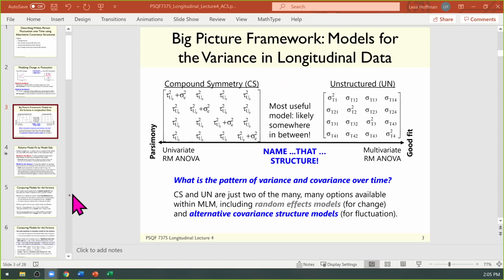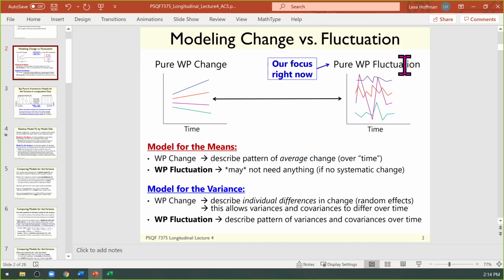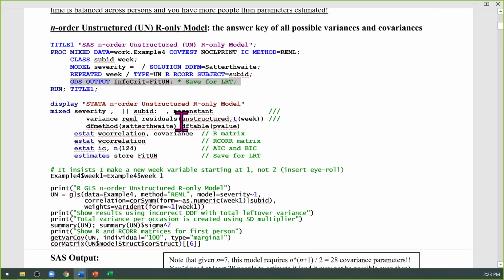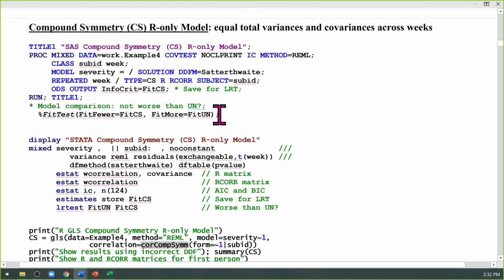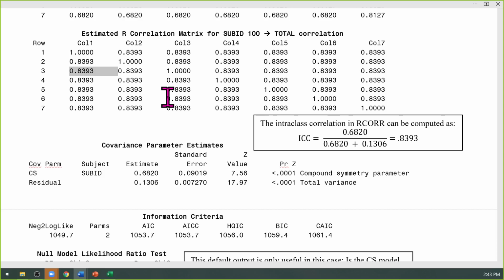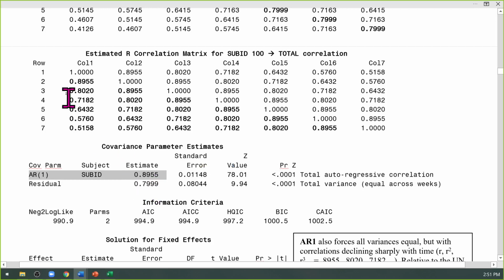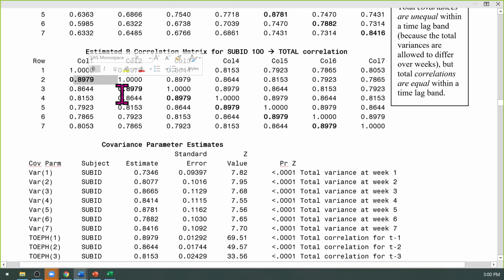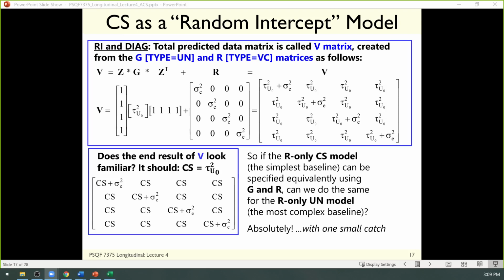PSQF7375_Longitudinal_Lecture4_Example4_Part2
Lecture 4 slides 15-17; Example 4 pages 1-7